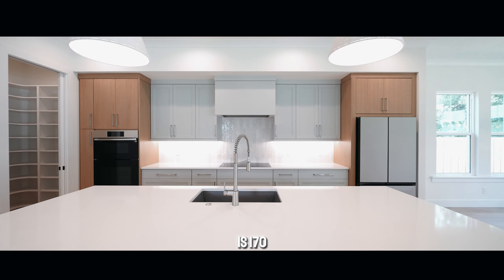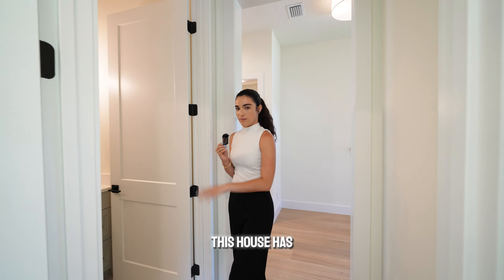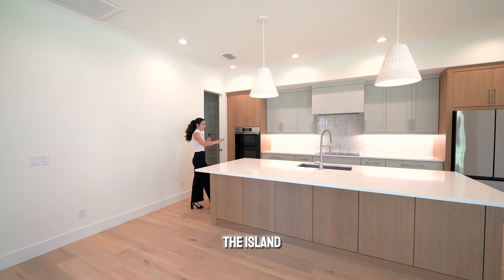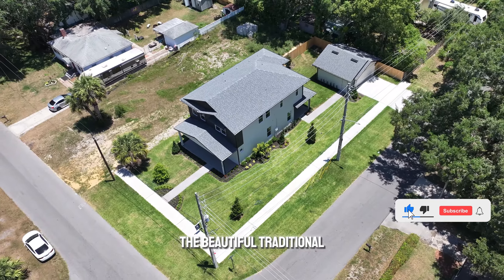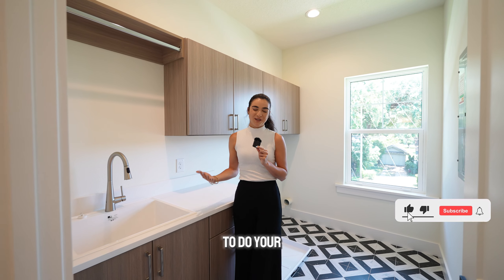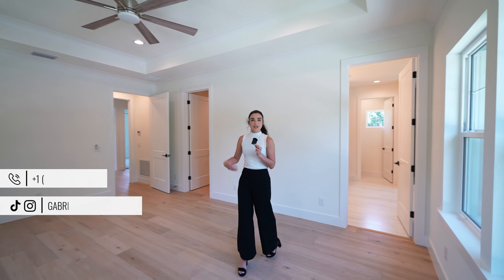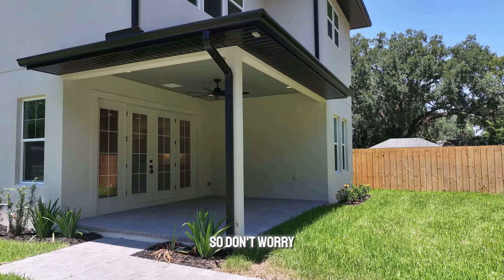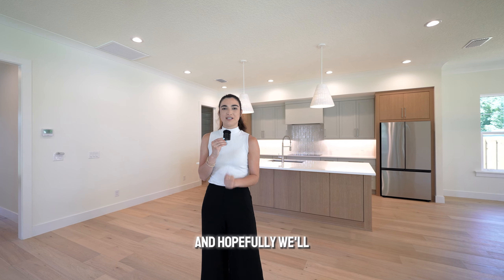Welcome to the Hourglass District: A Perfect Home Awaits You in Orlando, Fl | NO CDD - NO HOA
Welcome to our latest tour of this new construction! Prepare to be captivated by a two-story house with four bedrooms, three bathrooms, and 2,705 square feet of space. From a modern facade to wooden floors, every detail has been carefully selected to offer luxury and comfort.

Inside, you’ll discover a world of elegance and sophistication. Natural light flows through the numerous windows, creating a warm and welcoming atmosphere. The gourmet kitchen is a dream come true for any cooking enthusiast, with an extended island and modern appliances. And for those who enjoy entertaining, there’s a built-in bar ready to be the center of all your gatherings.

Don’t miss the opportunity to discover your new home. Click now to join us on this tour and find out why this beautiful house could be the perfect place for you.

Details:
4 Bedrooms
3 Bathrooms
2 Car Garage

🛎️ The Acevedo Team
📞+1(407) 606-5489